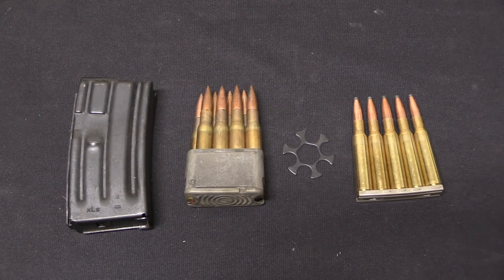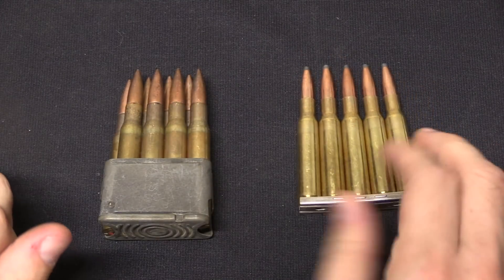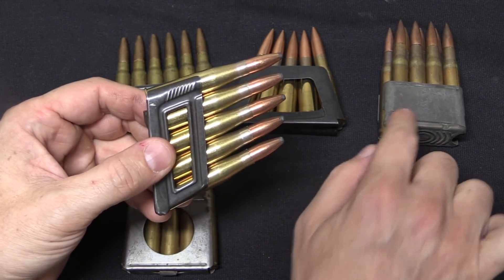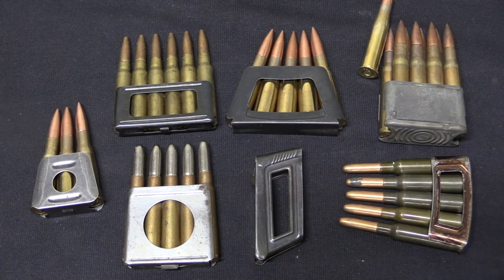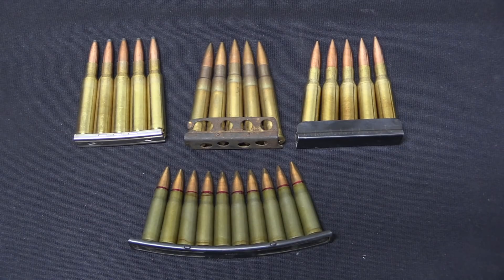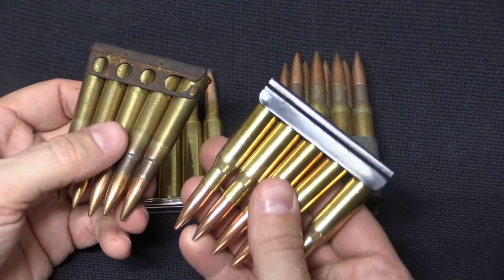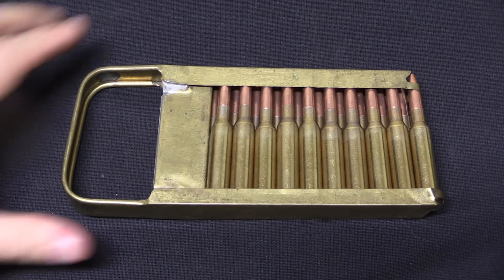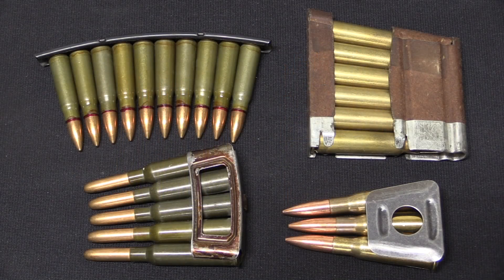How Does It Work: Clips! (Not Magazines)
Today we are looking at clips and how they work. There are two different types; Mannlicher-style and Mauser-style.

Mannlicher clips were introduced circa 1885, and are also known as en bloc or packet loading clips. They include a set of feed lips, and are inserted completely into a gun. Once the last round is chambered (or fired, in some cases) the empty clip is ejected from the action.

Mauser clips were introduced in 1889, and are also called stripper or charger clips. On these, the clip acts only as a guide to load the cartridges into a separate magazine, either a fixed internal magazine or a detachable box magazine.

Forgotten Weapons
6281 N. Oracle 36270